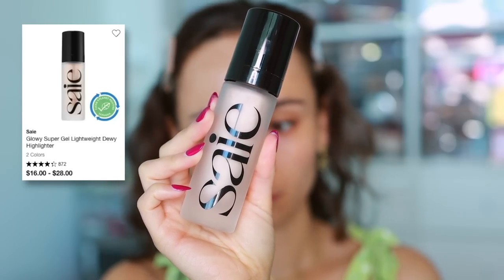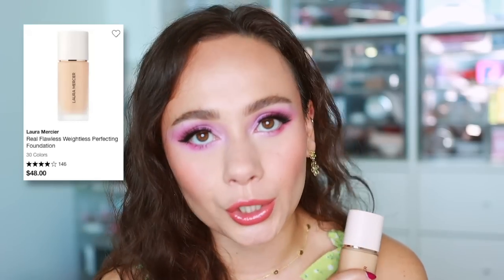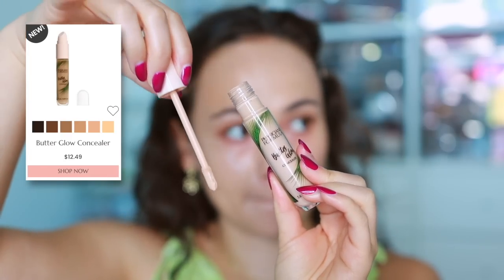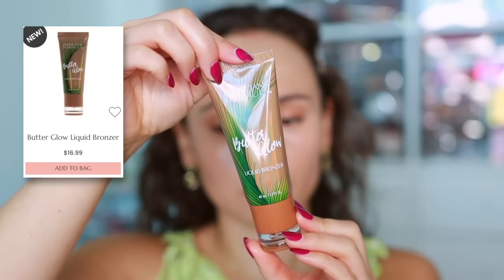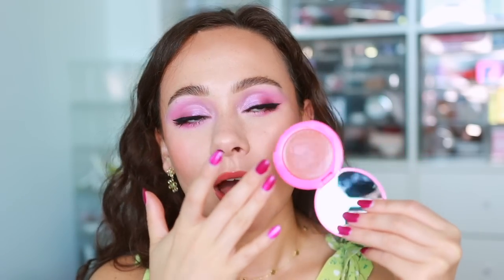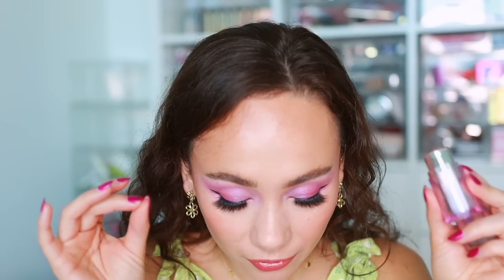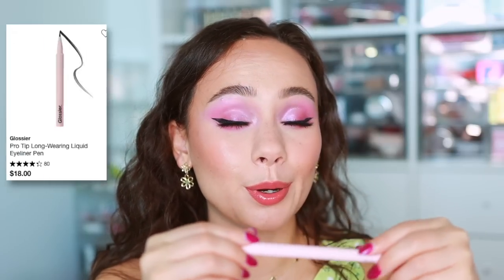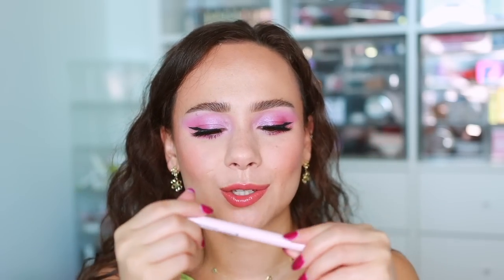THE BEST NEW MAKEUP I'VE TRIED RECENTLY (March/April 2023)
//MENTIONED
Nail Dehydrator
Nail Glue
Briogeo Don’t Despair, Repair! Hair Conditioning Mask
Saie Glowy Super Gel (Starglow)
Hard Candy Glow Serum Primer
Laura Mercier Real Flawless Weightless Perfecting Foundation (2N1)
ELF Camo Color Corrector
Physicians Formula Butter Glow Concealer (L to M)
Glossier Stretch Concealer (G10)
Physicians Formula Butter Glow Liquid Bronzer
Bobbi Brown Pot Rouge (Powder Pink)
AboutFace Light Lock Stick (Greek Tragedy)
Pat McGrath Labs Bronzer (Nude Honey)
Too Faced Pinker Times Ahead Palette
Huda Beauty Matte Cool Obsessions
Glossier Pro Tip Liquid Liner
Fenty Beauty Hella Thiccc Mascara
ELF Lash N Roll Mascara
Lawless Tinted Lip Balm (Georgie)
Clarins Lip Oil (Pitaya)

Makeup Forever Ultra HD Setting Powder (Vanilla)
It Cosmetics Brow Power
Patrick Ta Major Brow Lamination Gel
Iconic London Fuller Pout Lip Liner (Sister Sister)